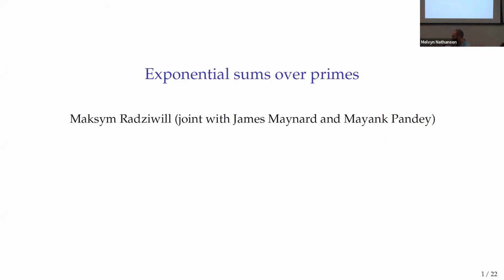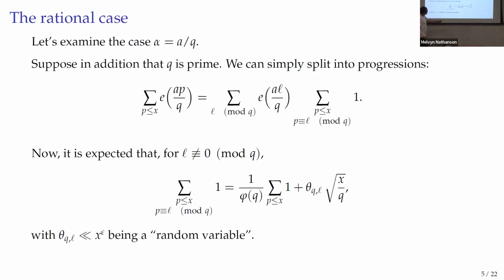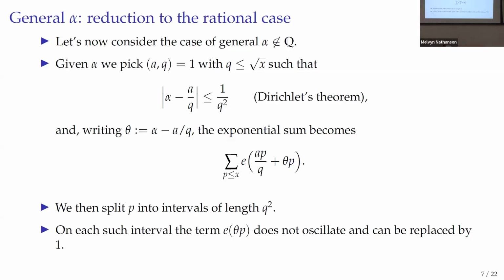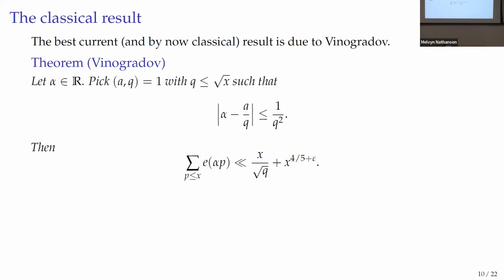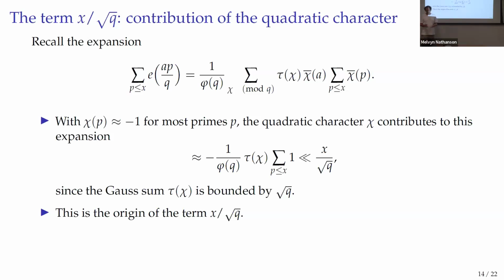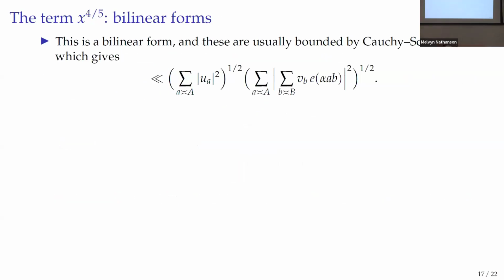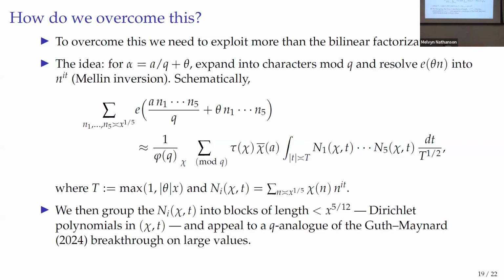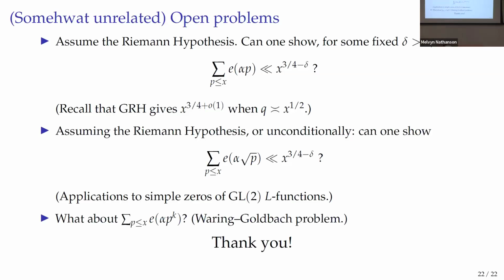CANT 2026: Maksym Radziwill, Exponential sums over primes